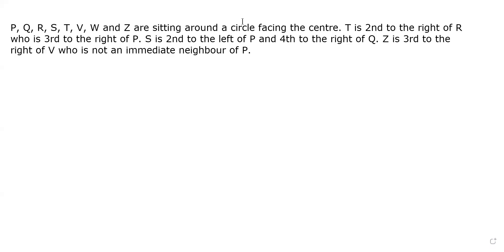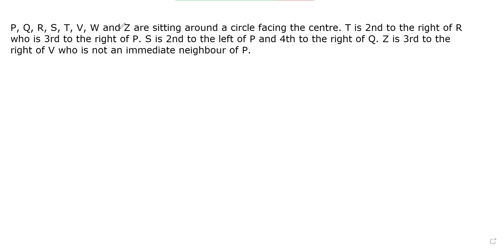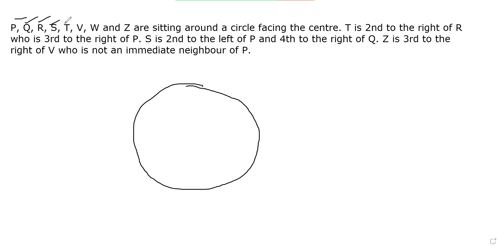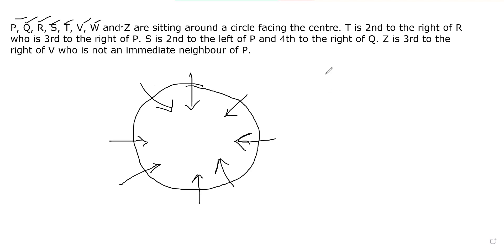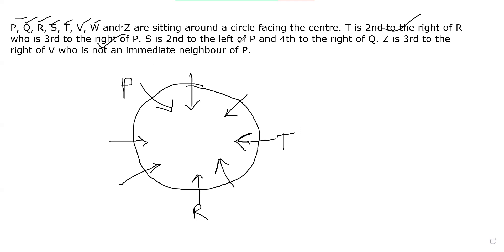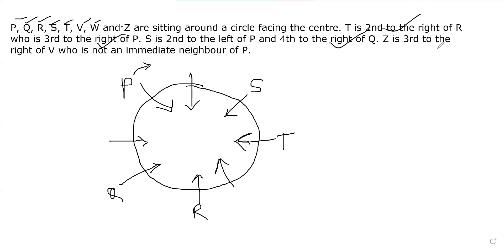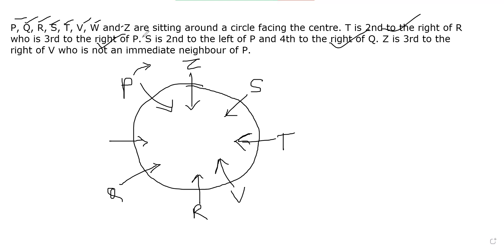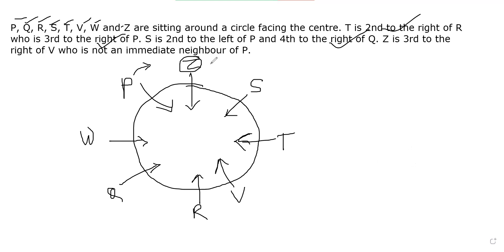24. Seating Arrangement || Apti Master || Reasoning